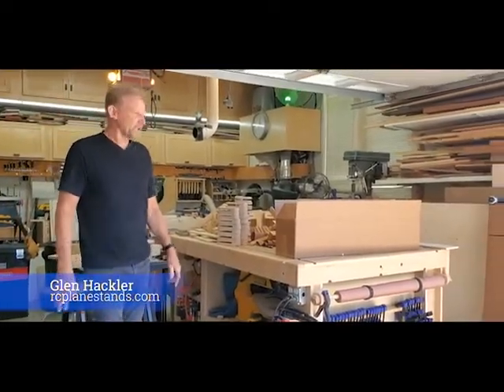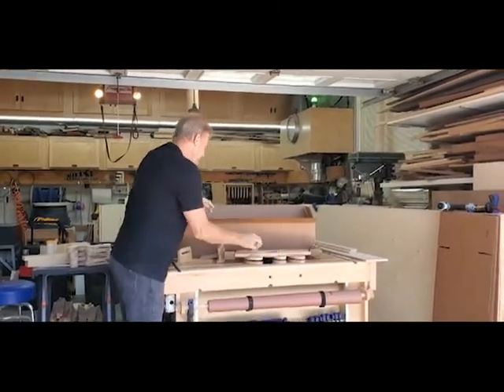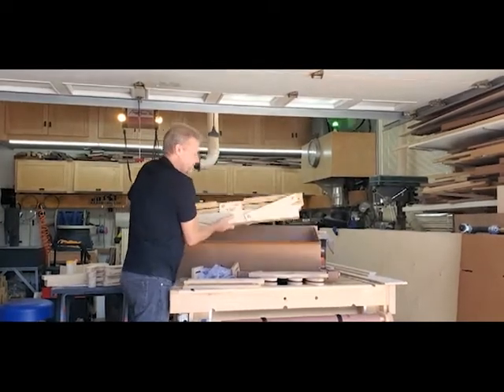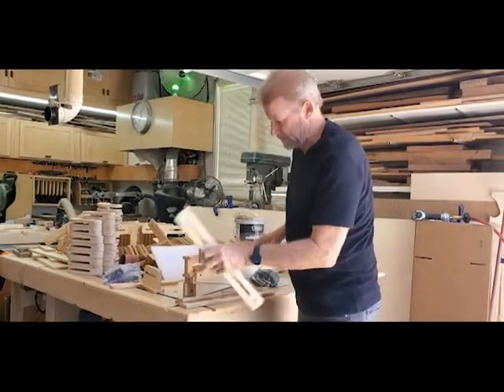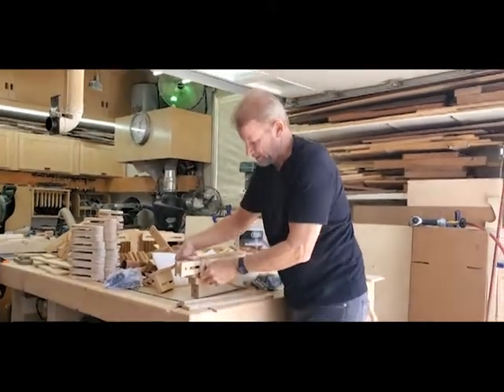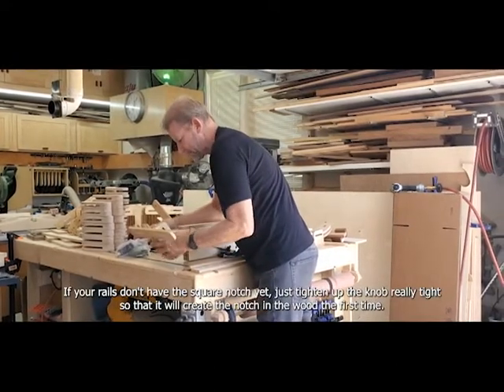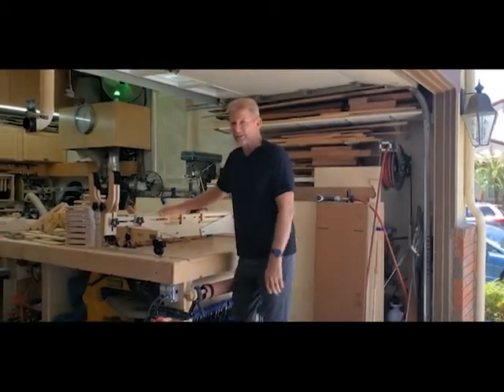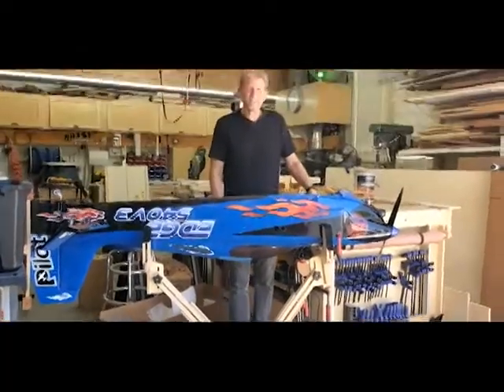RC Plane Stand Floor Model unboxing from rcplanestandscom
A short video on how to assemble your new RC Plane Stand the Floor Model. I'll show you how to insert the slotted rails, add the tee brackets and arms, and then add the wheels if you got them.